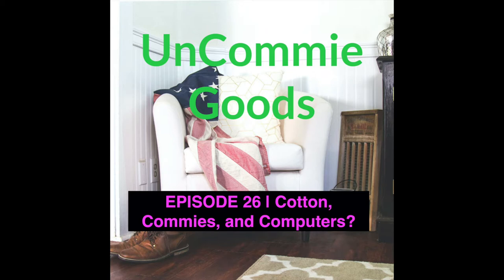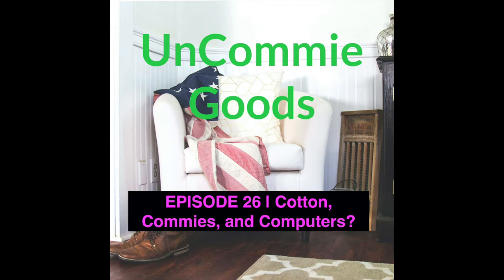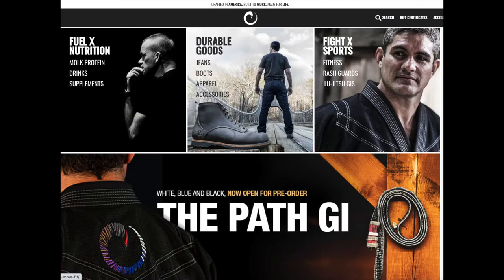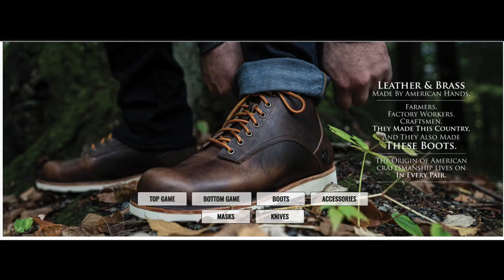EP|26 Cotton, Commies, Computers?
Cotton, Commies, and Computers?
UnCommiegoods.com/episode26
Unccomiegoods.com/buy

The Better Cotton Initiative took a stand, or tried to against Chinese made cotton from the Xinjiang Province in China. As mentioned in Episode 16 that's a area rife with forced labor and concentration camps of the Uighur muslim minority.
The major fashion, goods, and apparel companies like H&M, Uniqlo, Muji, and Adidas are wilting under the of a backlash boycott from within China.
I discuss this great article from Sup China.
Everyone is in a rush to escape the dumpster fire that is the Xinjiang cotton crisis
Computers?
Intel, the microprocessor juggernaut is bucking trends, and investing in US manufacturing, to the tune of $20 billion dollars!
True Heroes. You know who's not investing in American Manufacturing? Apple. Screw em. I'm no longer buying any of their products.
TECH
‘Intel is back:’ New CEO’s plan to make chips for other companies excites investors
This week's UnCommie Good is Origin Maine.
Origin Main is a website where everything they make and sell is US made. Clothes, bison leather boots, fitness equipment, jeans, and even Martial Arts uniforms. Check them out!
I ordered the Blackout Joggers.